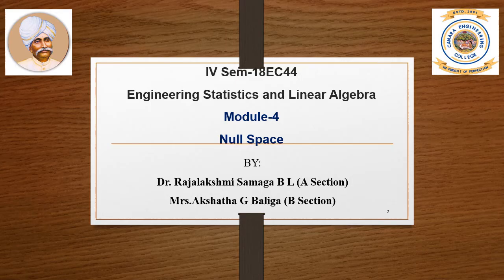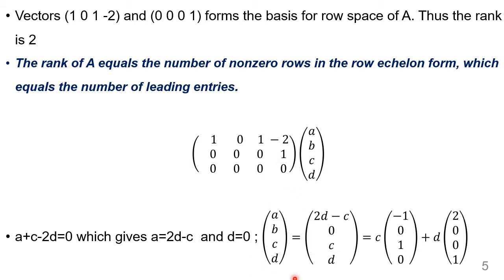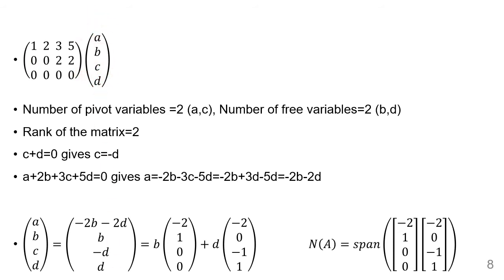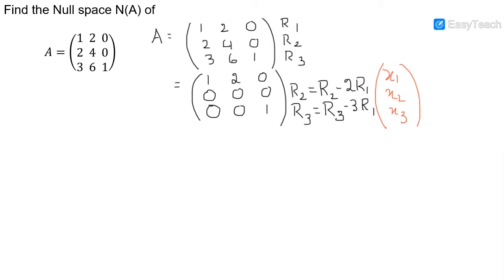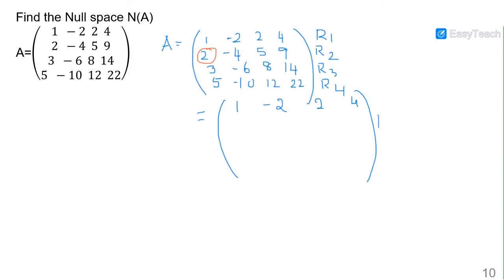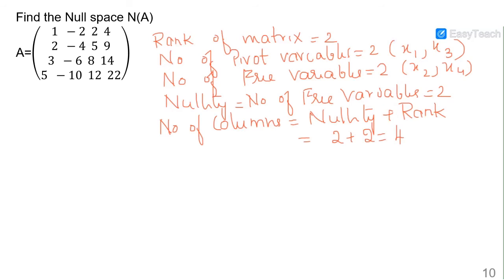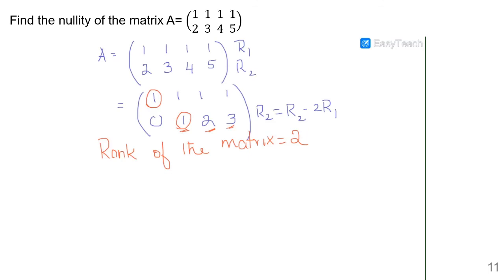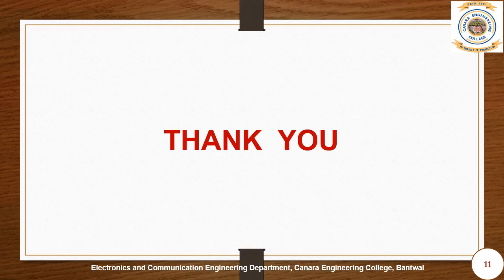VTU ESLA 18EC44 M4 L4 NULLSPACE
This vedio few defination of rank of matrix, nullity theorem and nullspace is explained.Also few problems on nullspace and rank of matrix is solved.

Lecture By: Dr. Rajalakshmi Samaga B L and Akshatha G Baliga, Department of Electronics and Communication Engineering, Canara Engineering College Mangalore